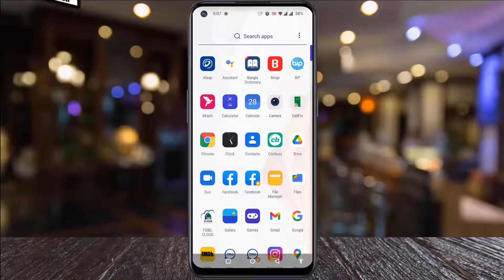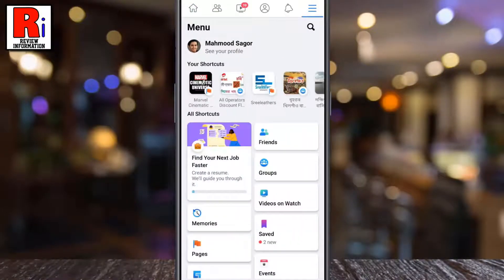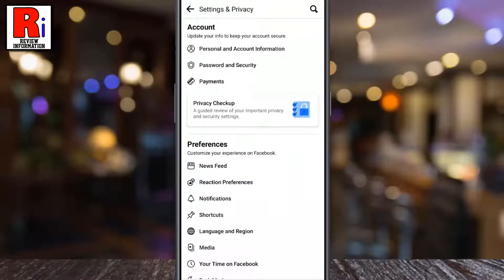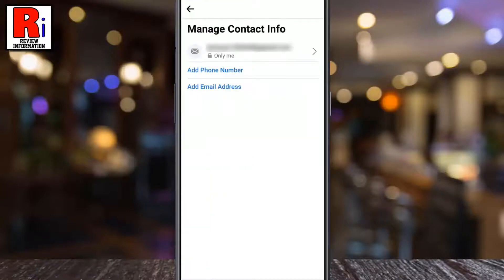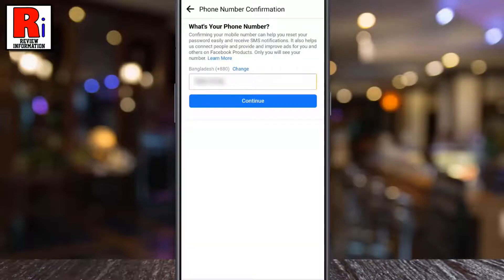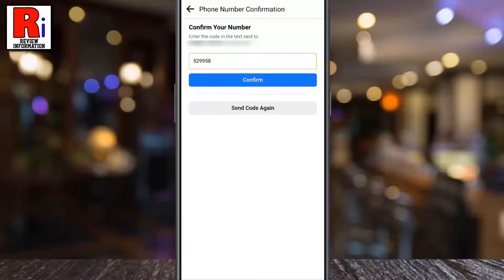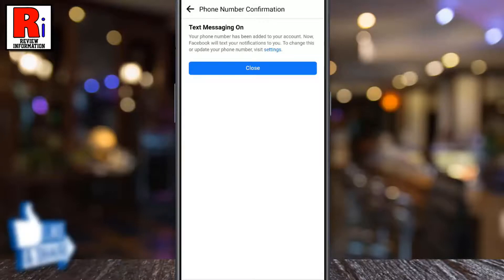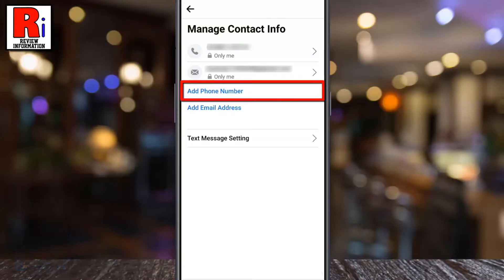How to Add Phone Number on Your Facebook Account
In this video I will show you, How to Add Phone Number on Your Facebook Account.

To begin, Open the Facebook app on your phone. Tap on the three horizontal lines in the top right corner. Scroll down, and tap on settings & privacy. Now tap on settings. Under Account section, select Personal and account Information. Tap on Add phone number. Enter your phone number, and tap on continue. A confirmation code will be sent to your phone number. Enter it in the text box, and then tap continue. Then tap confirm. Your phone number has been added to your account. From now on, Facebook will text your notifications to you. Tap on close. You can add more number if you want.